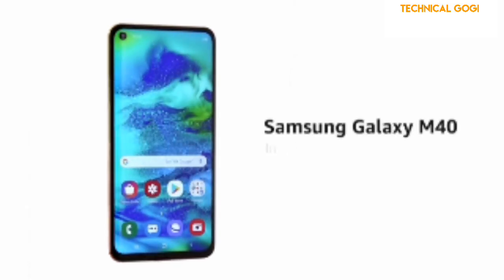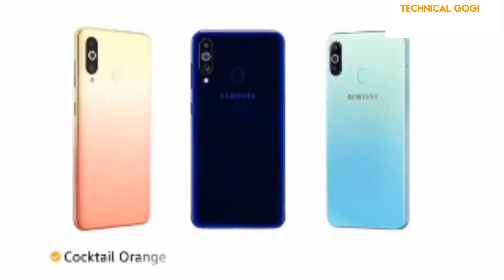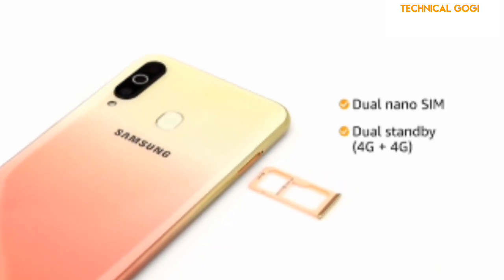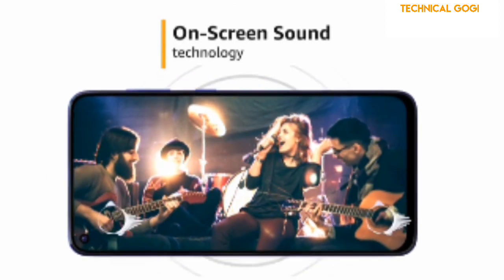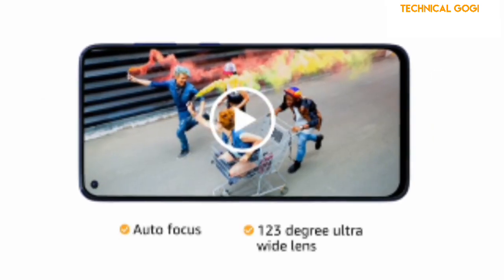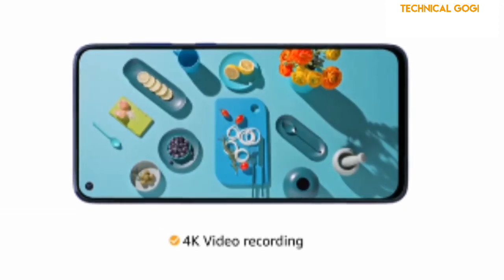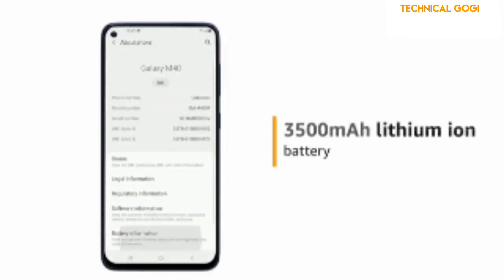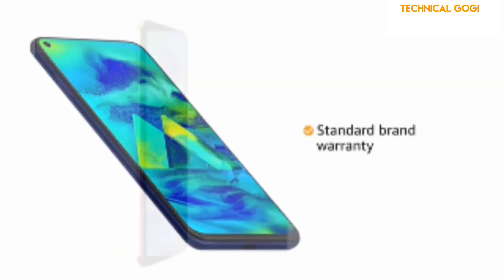Samsung Galaxy M40 (Midnight Blue, 6GB RAM, 128GB Storage)-Technical Goji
TECHNICAL GOJI,
Hello Dosto,
Samsung Galaxy M40 (Midnight Blue, 6GB RAM, 128GB Storage)

Features & details

32MP + 8MP + 5MP triple rear camera | 16MP front facing camera

16.00 centimeters (6.3-inch) FHD+ capacitive touchscreen with 2340 x 1080 pixels resolution 16M color support

Memory, Storage & SIM: 6GB RAM | 128GB storage expandable up to 512GB with Hybrid slot | Dual nano SIM with dual standby (4G+4G)

Android v9 Pie operating system with 2GHz, 1.7GHz Qualcomm Snapdragon SD 675 octa core processor

3500mAH lithium-ion battery, CPU: Upto 2 GHz Octa-core, 11nm

1 year manufacturer warranty for device and 6 months manufacturer warranty for in-box accessories including batteries from the date of purchase

Box also includes: Travel Adapter, USB Cable, Type C Earphones, Ejection Pin and User Manual

Infinity O Display & Snapdragon 675 Processor

16.0 cm (6.3”) FHD+ Infinity O Display

A completely immersive viewing experience with a near bezel-less 16.0 cm (6.3”) FHD+ display, 91.8% Screen Ratio and Corning Gorilla Glass
Snapdragon 675 Processor with LPDDR4x RAM

Qualcomm Snapdragon 675 mobile platform with 6GB LPDDR4x RAM, Qualcomm Adreno 612 GPU. 128 GB Storage with expandable memory slot upto 512 GB.

32 MP Triple Rear Camera

Triple Rear Camera - 32MP/F1.7 Primary Camera | 5MP/F2.2 Live Focus | 8MP/123 degree Ultra-Wide Lens
32 MP Triple Rear Camera16 MP Front Camera4K Video Recording

Design

7.9 mm sleek body and premium dual tone finish

DesignBatteryAndroid PieSecurityScreen Sound Technology

How do I listen to music if there is no 3.5mm headphone jack?

M40 comes with USB Type C earphones in-box. In addition, it also supports dolby atmos on wired and wireless earphones/headphones

What is On-Screen Sound Technology?

To give you a bezel-free experience, the in-call speaker grill has been replaced by the On-Screen Sound technology. (OST) The entire display acts as a speaker, allowing the user to hold the device in multiple orientations while calling.

What are the sensors on this device?

Accelerometer,Fingerprint Sensor,Gyro Sensor,Geomagnetic Sensor,Hall Sensor,Proximity Sensor,Virtual Light Sensing

What is the SAR value of this device?

galaxy m40 launch video, galaxy m40 video, samsung m40 video, samsung m40 launch video, samsung m40 features video, samsung galaxy m40, galaxy m40 launch, galaxy m40 advt
samsung m40, galaxy m40, samsung galaxy m40, samsung galaxy m40 unboxing, samsung m40 unboxing, galaxy m40 unboxing, samsung m40 camera, geekyranjit

TG.